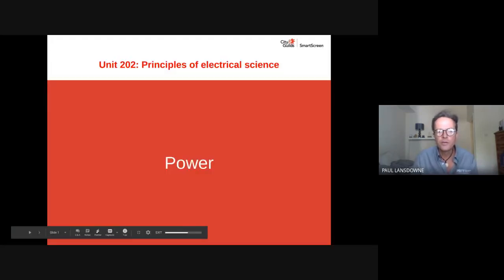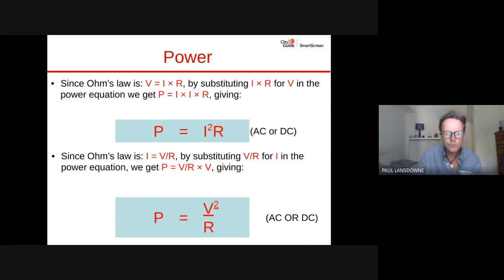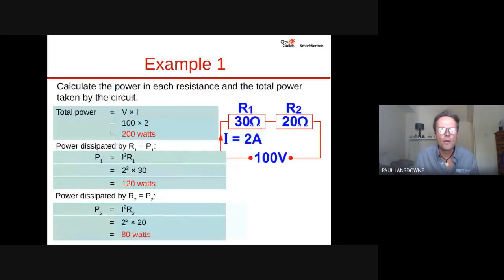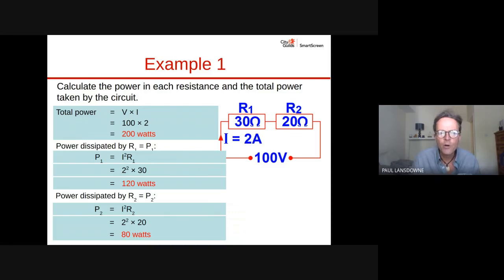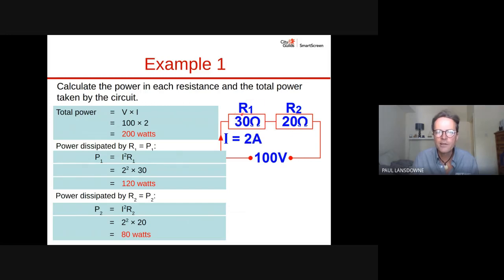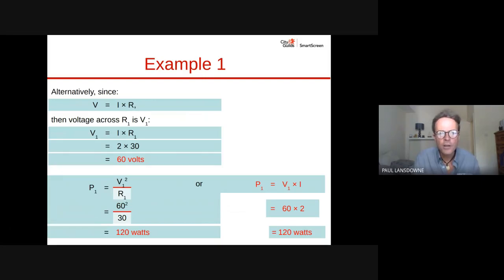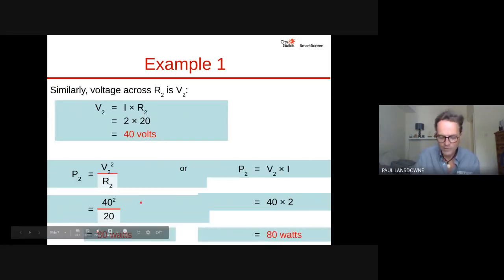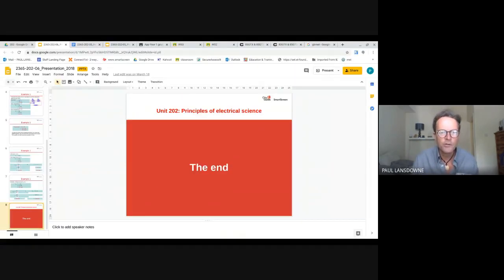Power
Lesson 6